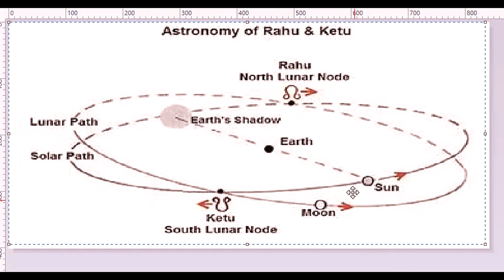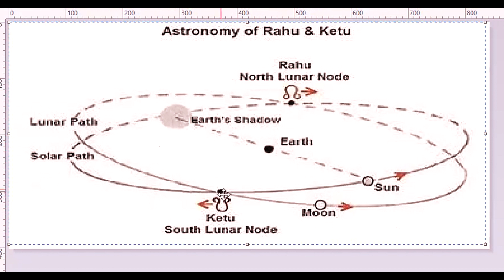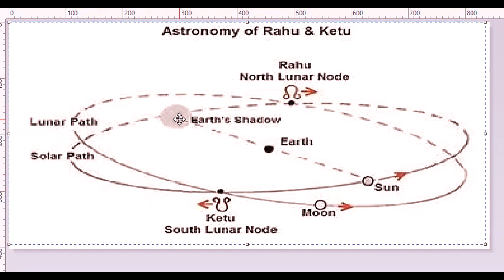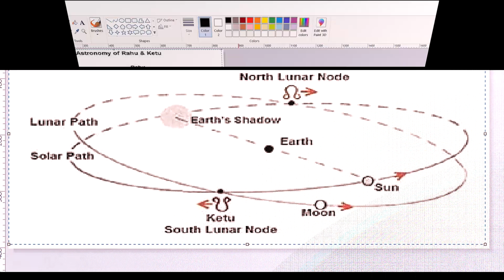Will Rahu and Ketu Give Good or Bad Results?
Will Rahu and Ketu give good or bad results?  How does the influence of Saturn and Mars effect how the nodes will work?  How does the dignity of the lords of Rahu and Ketu effect if they will give good or bad results?  What do we do if Rahu and Ketu is bad?